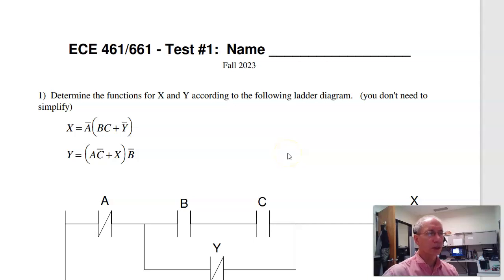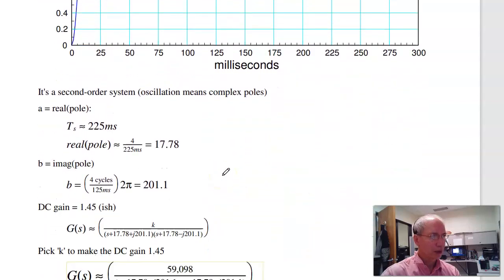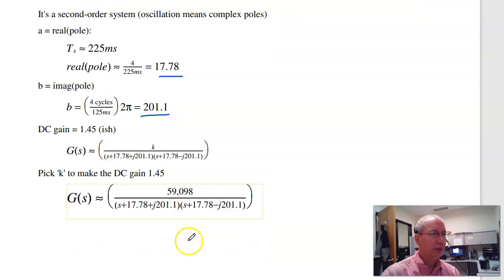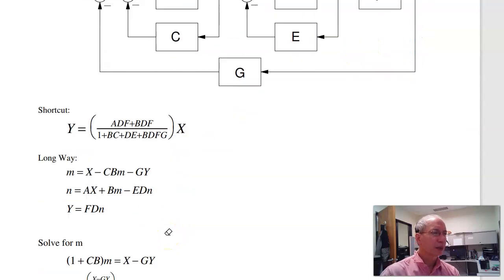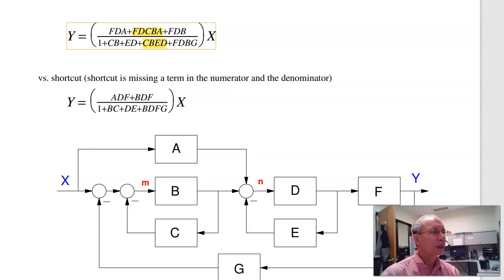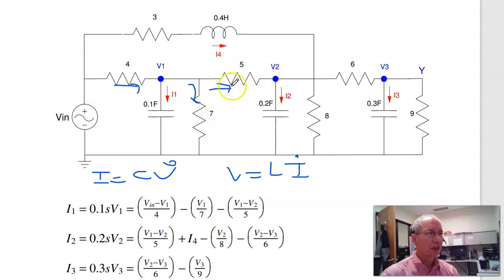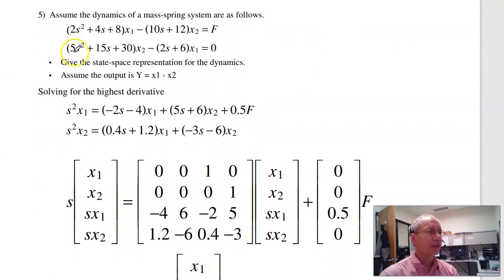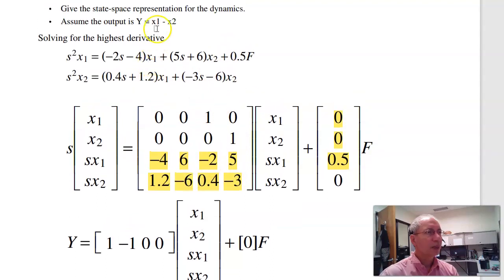ECE 461 Test #1 (Fa23)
Solutions to test #1 for NDSU EDE 461/661 Controls Systems (Ladder Logic, 2nd-Order Approximations, Modeling). Please visit Bison Academy for corresponding course syllabus, lecture notes, recorded lectures, homework sets, and solutions.